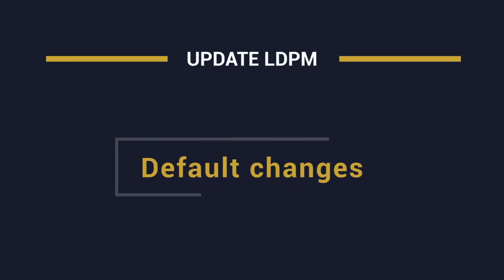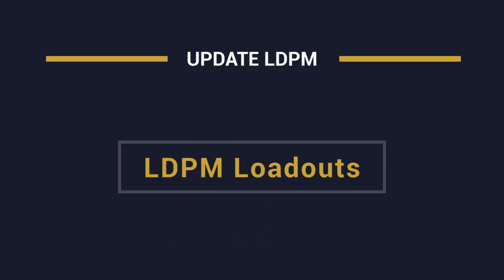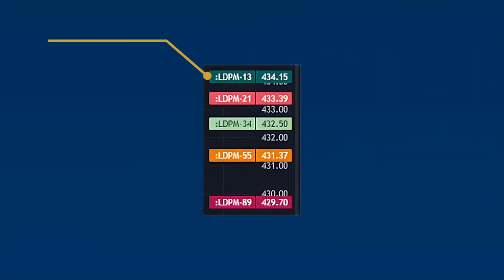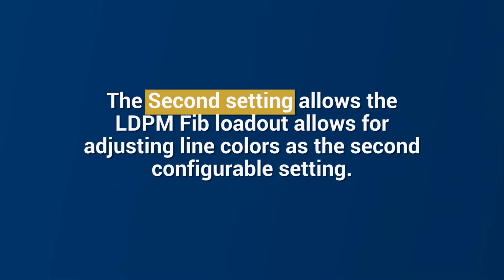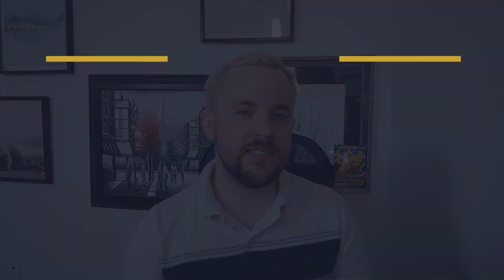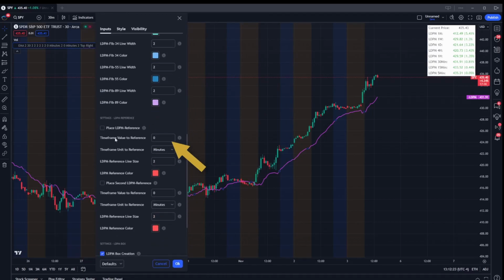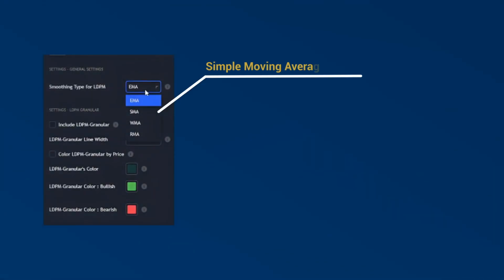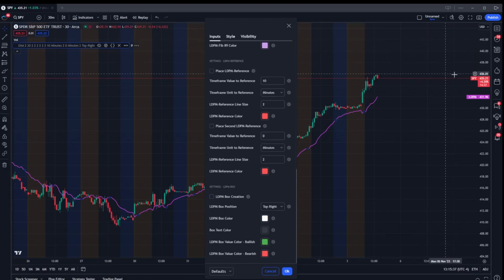Liquidity Dependent Price Movement indicator update for TradingView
In this video, the updates and improvements for the Liquidity-Dependent Price Movement (LDPM) indicator for TradingView will be reviewed.
The main focus of the update is to expand the utility of LDPM by creating three modes: the LDPM Fibonacci loadout, the Standard Loadout, and the Reference Loadout.

Timestamps:
00:00 – Introduction
00:33 – Updating LDPM on TradingView
01:14 – Default Setting Changes : LDPM Granular & Lookback Length
02:33 – New tools: Expanding from 1 LDPM to 8 LDPMs
03:13 – LDPM Loadout: LDPM Fibonacci – Overview
04:48 – LDPM Loadout: LDPM Fibonacci – Settings
06:32 – LDPM Loadout: Standard – Overview
07:51 – LDPM Loadout: Reference Loadout – Overview
10:24 – LDPM Loadout: Reference Loadout – Customization & Considerations
11:30 – New Additional Settings – LDPM Value Box
Read some primers!
Deep Dive Stocks is here to provide high quality, statistically validated education and data about the stock market.
If you would like to learn more, head over and start your dive!